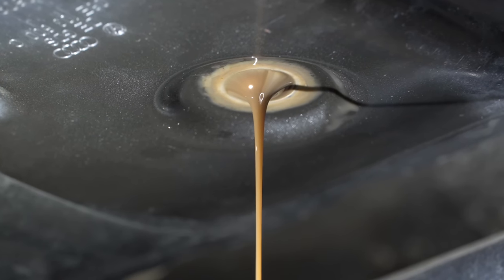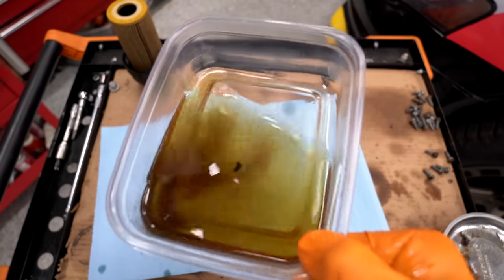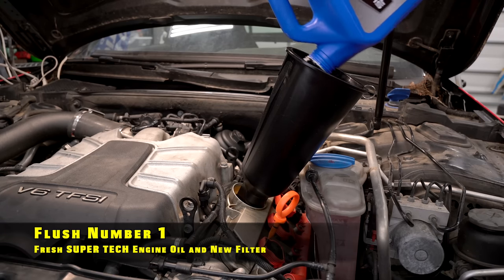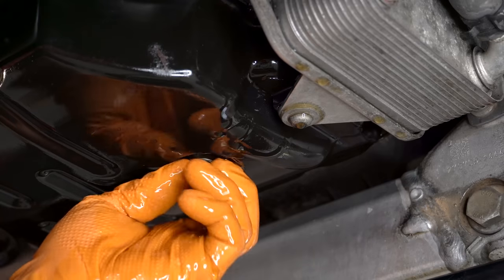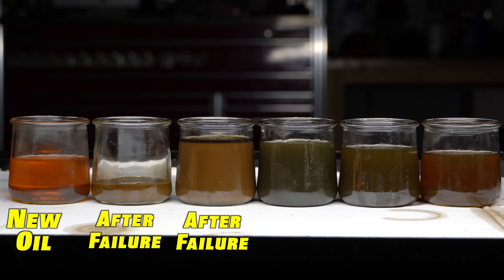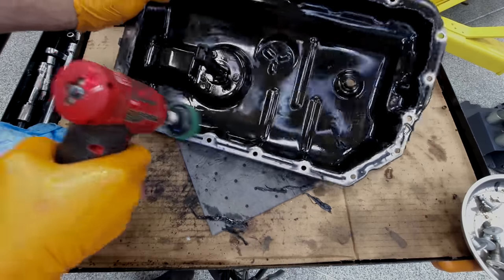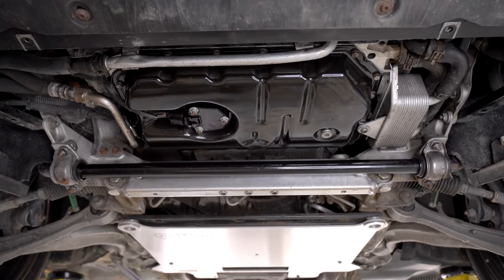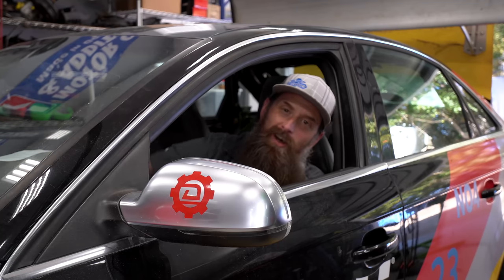Can This Audi Engine Be SAVED? Coolant Mixing into Oil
Oil mixing with coolant is normally a head gasket. This Audi engine wasn't a bad head gasket, but still had oil and coolant mixing issues. This video we flush the engine oil in an attempt to save the engine. The best repair for coolant in the oil is a full engine teardown to check/replace bearings. This car is NOT WORTH THAT!

Liquimoly Oil Flush ~
Liquimoly Mos2 ~
Liquimoly Ceratec ~
Milwaukee Wiz Wheel ~